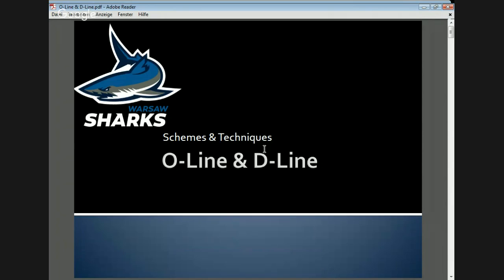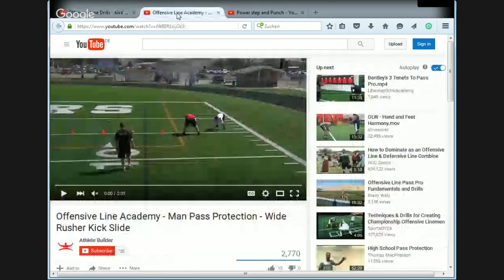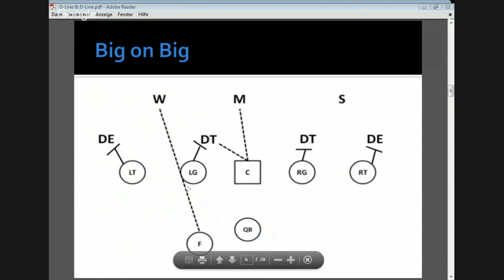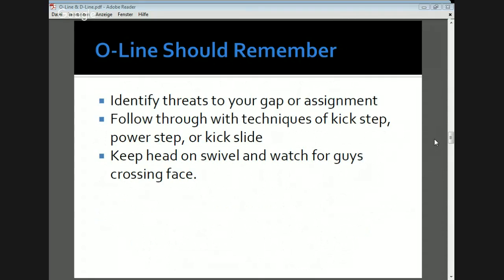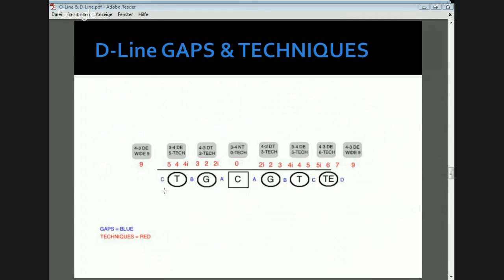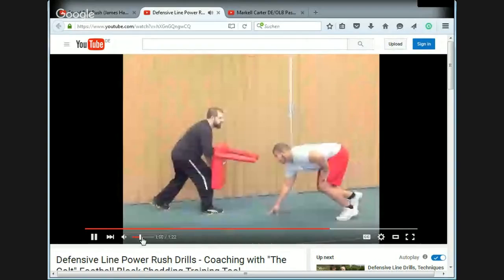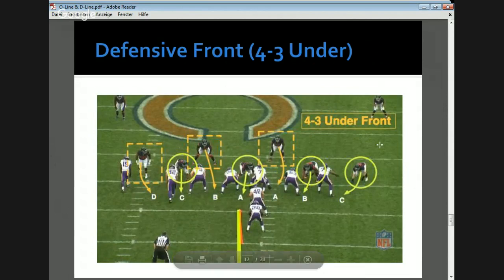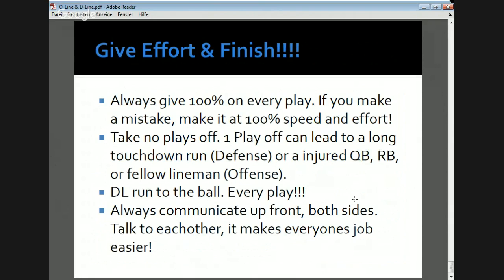Sharks Coaching Session Pt. 3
Offensive and Defensive Line